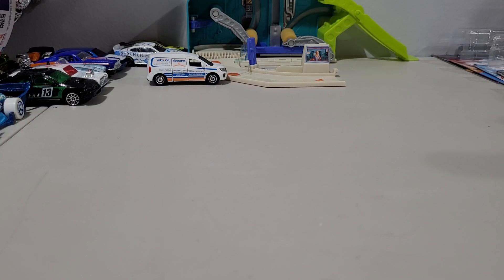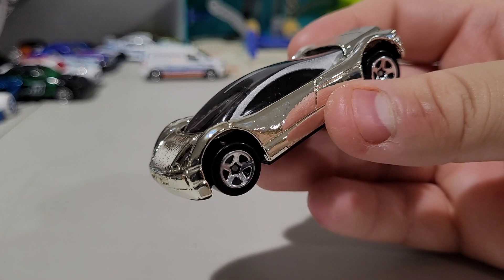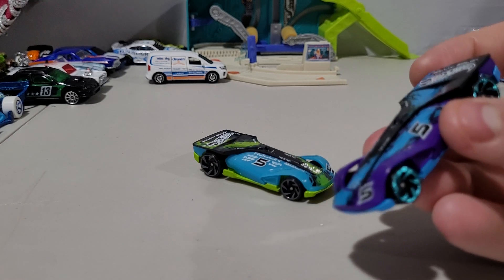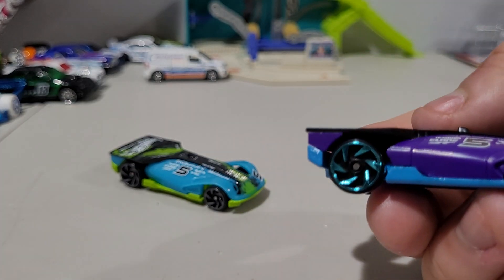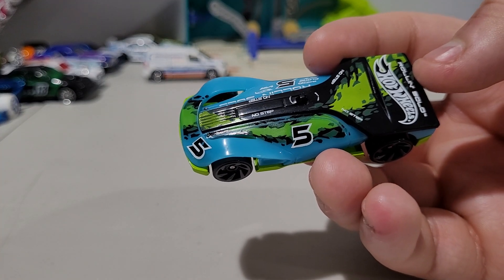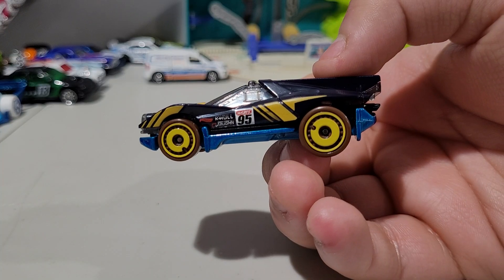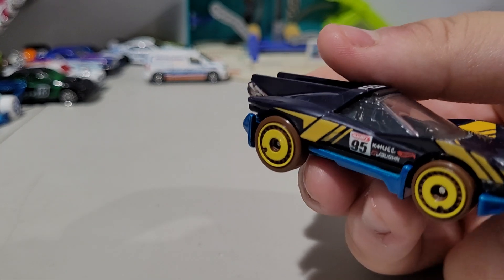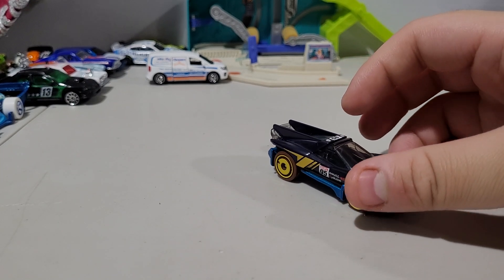The Unexpected Sequel - The Threequel (Follow-up to The 2-Week Old Haul)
Let's just say I slept really well after uploading The 2-Week Old Haul